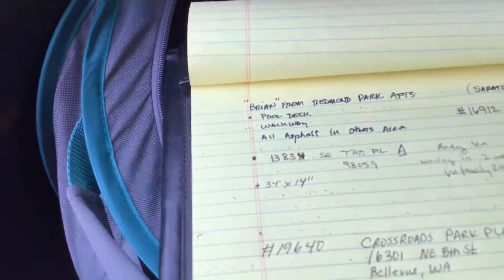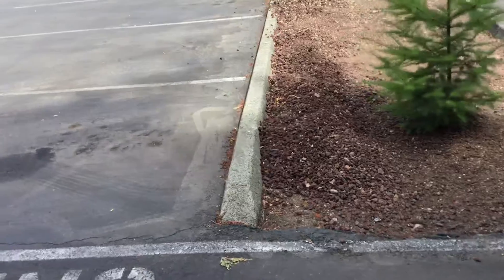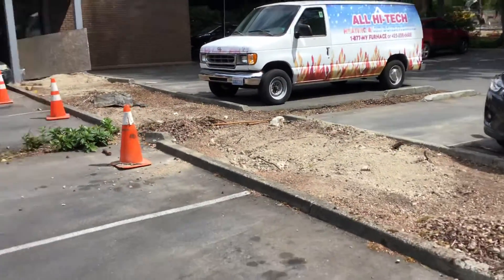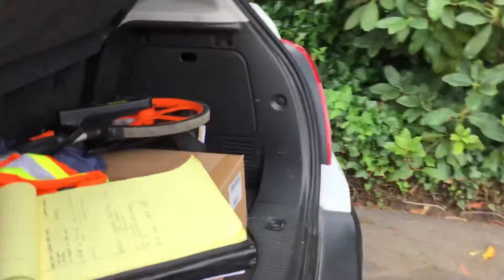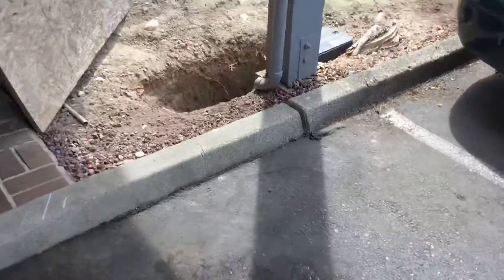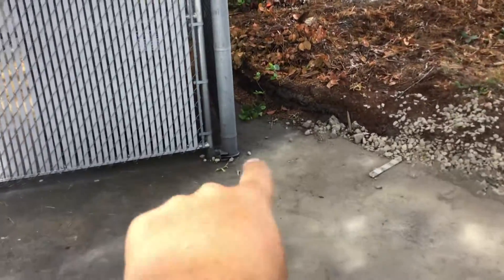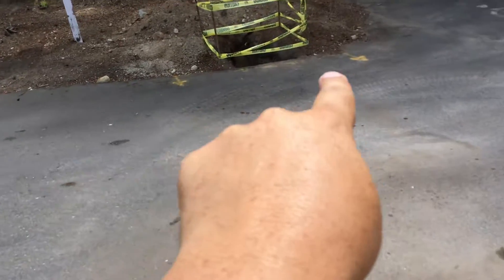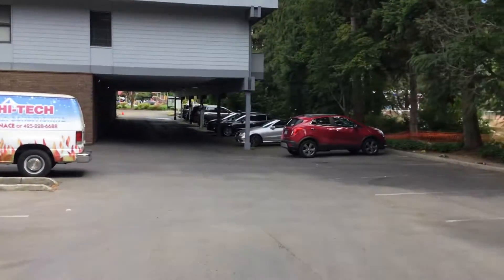19640_Crossroads Park Place_A_CB_CF_SC_ST